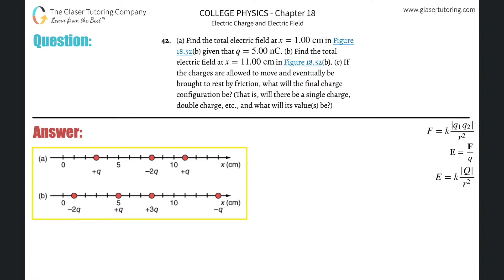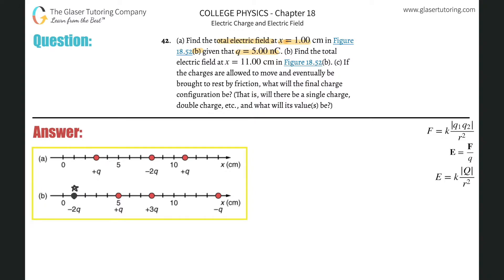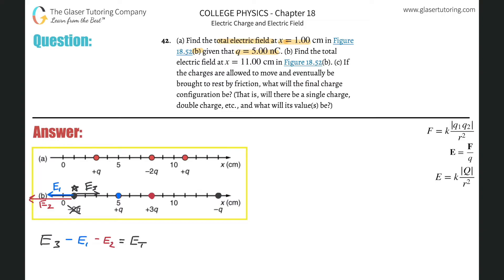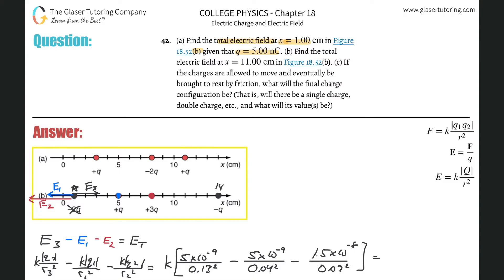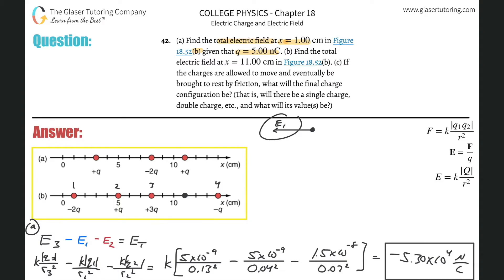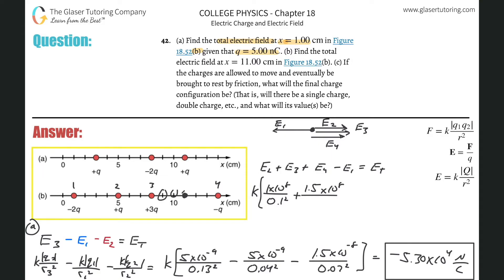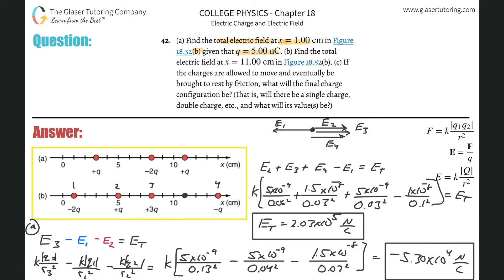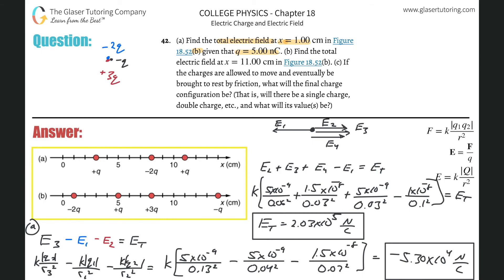18.42 | Find the total electric field at x = 1.00 cm in Figure 18.52(b) given that q = 5.00 nC.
(a) Find the total electric field at x = 1.00 cm in Figure 18.52(b) given that q = 5.00 nC. (b) Find the total electric field at x = 11.00 cm in Figure 18.52(b). (c) If the charges are allowed to move and eventually be brought to rest by friction, what will the final charge configuration be? (That is, will there be a single charge, double charge, etc., and what will its value(s) be?)